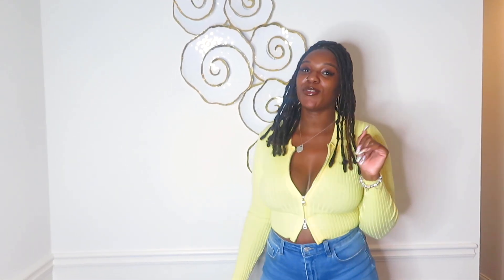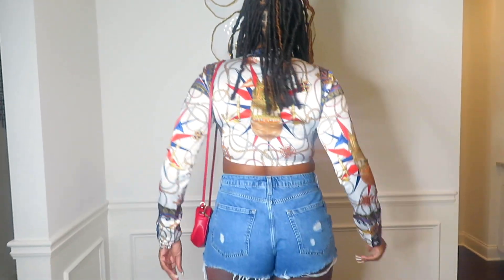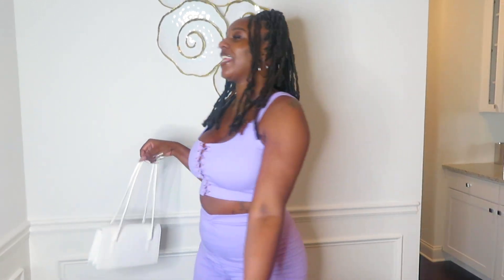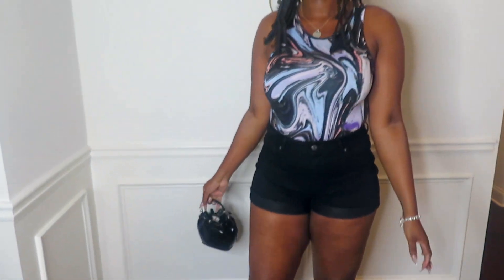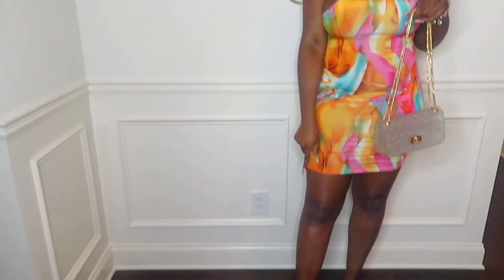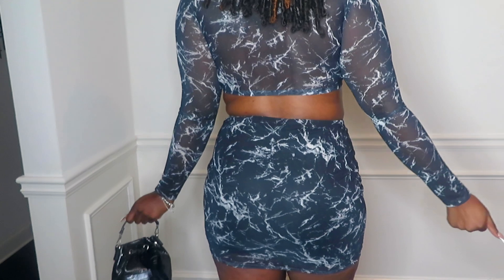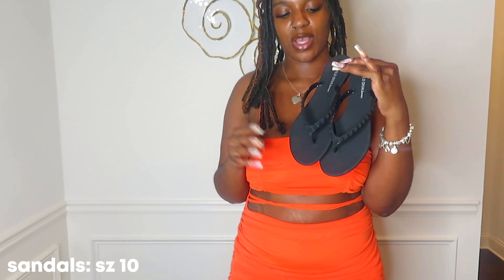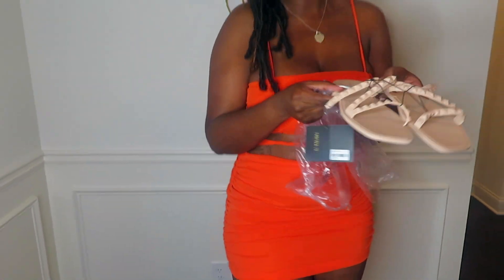Forever21 Spring🌼Summer☀️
Hey Y’allllllllllll 😘

OKAY SO BOOM .. THIS VIDEO IS MY FIRST Forever21 Haul AND I HAD SO MUCH FUN PIECING THESE OUTFITS TOGETHER 😍 I HOPE Y’ALL ENJOY THIS VLOGGY AND HOPE TO SEE YOU BACK NEXT MONDAY 🥰

LISTED BELOW ⬇️ ARE THE ITEMS FROM MY HAUL IF YOU’RE INTERESTED IN BUYING THEM 🤑‼️

Faux Croc Leather Bucket Bag
Basketwoven Vinyl Crossbody Bag
Curvy High-Rise Denim Shorts
Faux Patent Leather Square-Toe Heels
Studded Faux Leather Thong Sandals
Studded Square-Toe Sandals
Jelly Square Toe Sandals
Retro High-Rise Denim Shorts
Faux Leather Bermuda Shorts
Marble Print Sleeveless Bodysuit
Aaliyah Newspaper Print Mesh Tee
Marble Print Crop Top & Mini Skirt Set
Ruched Mesh Bodycon Mini Dress
Space Dye Cutout Mesh Mini Dress
Abstract Print Lace-Back Dress
Chain Clear-Strap Sandals